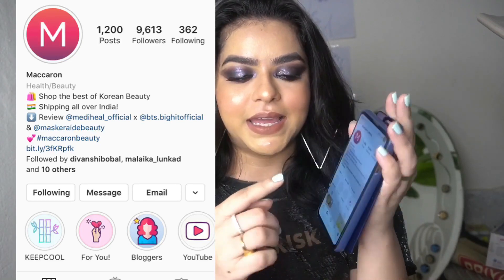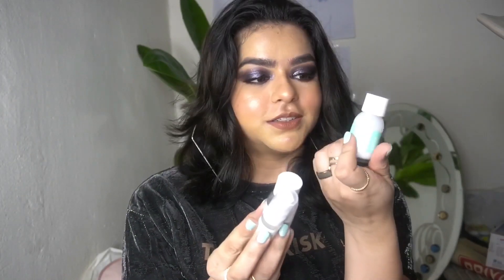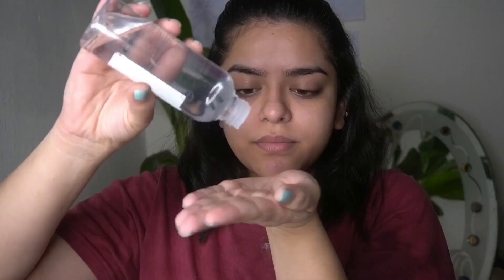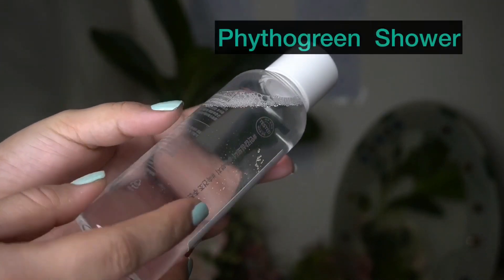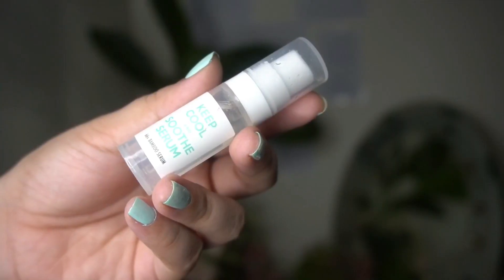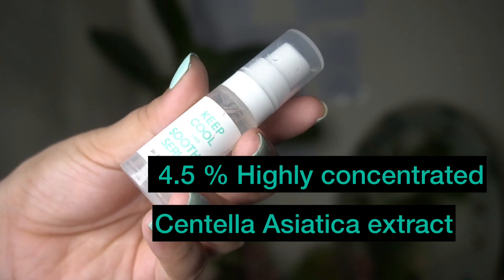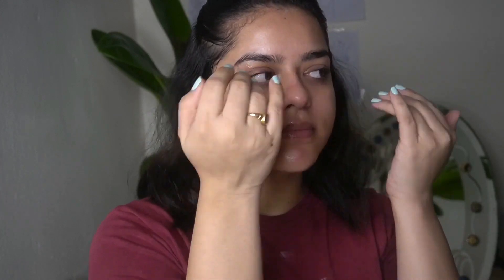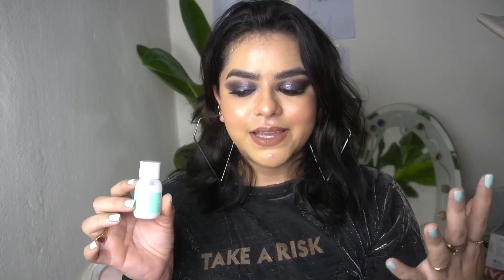Keep Cool Bamboo Range | Maccaron Beauty | Roshni Naik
So for today's videos I am sharing my reviews about Keep cool bamboo range that includes a toner , serum and lotion. This was from Maccaron beauty. So, as per the video i am sharing my reviews and personal experience and also a bit of knowledge that i gathered from Joohky's video that is about this range . i wanted to put it out with clear words and how good this product is , So even i did some research.

Product Deets :
KEEP COOL SOOTHE BAMBOO MINI KIT (Toner 20ml, Serum 5ml, Lotion 20ml)

Roshni Naik